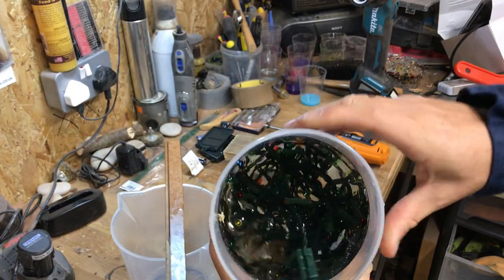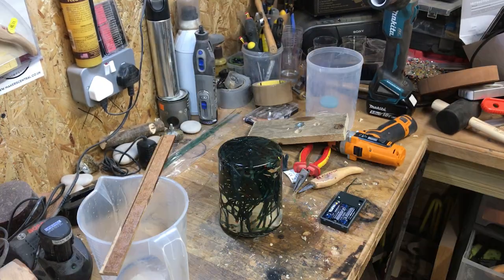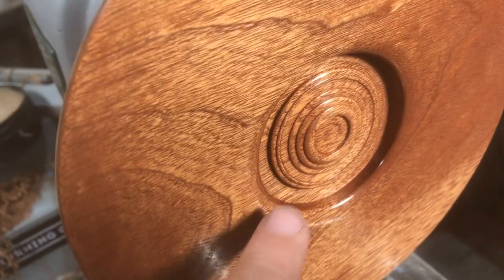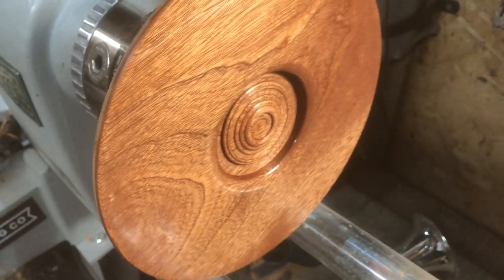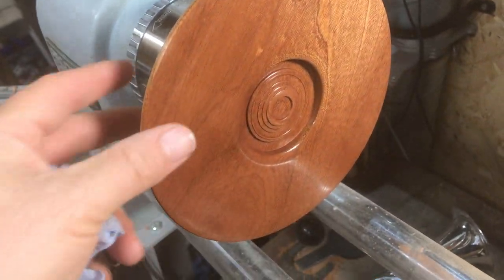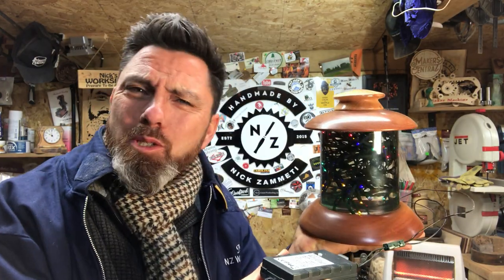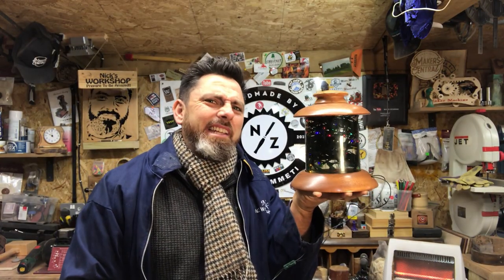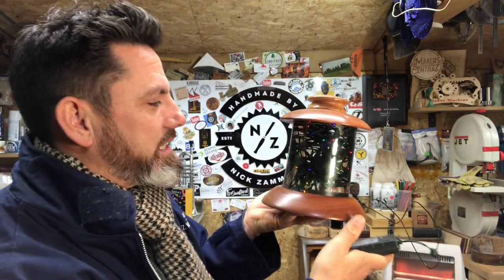Woodturning - a festive light show in resin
I make a festive light show using epoxy resin and some sapele wood. Please note there are some flashing lights in this video. Enjoy!

SEND ME STUFF
NICK ZAMMETI
ROMSEY
SO51 1DY
UNITED KINGDOM